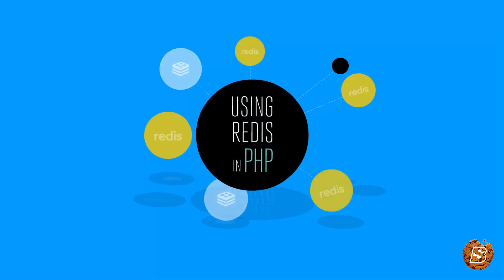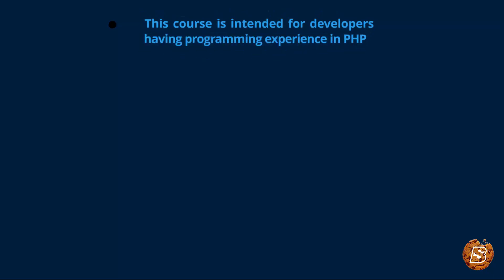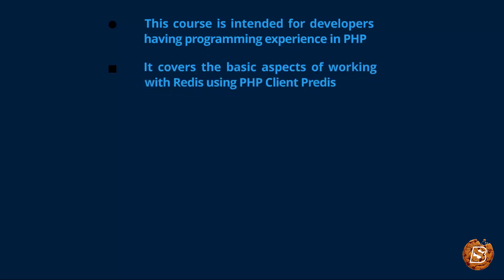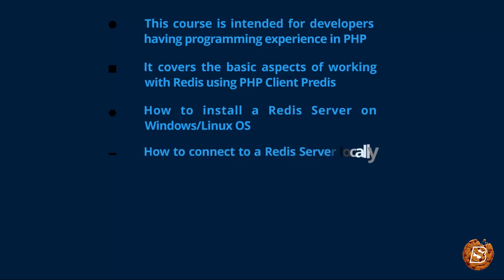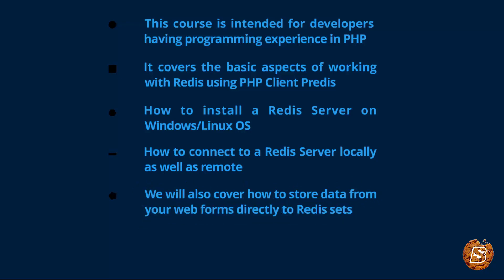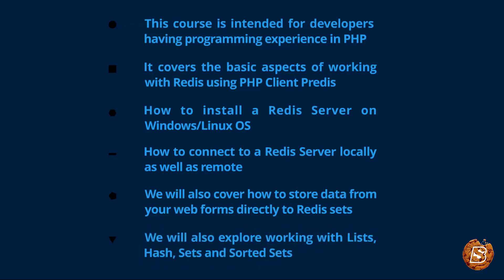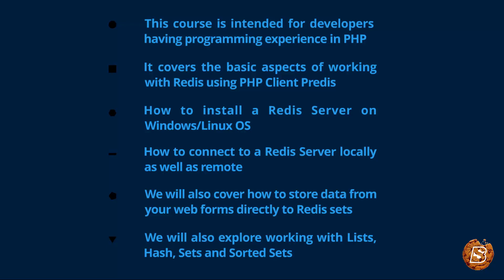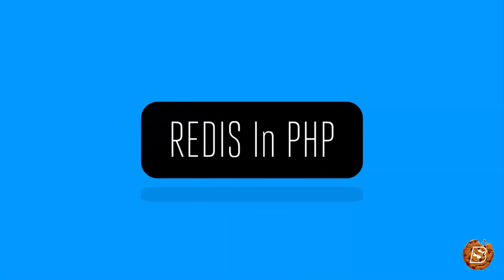1. Redis 101: Boosting PHP Performance with Redis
Boosting PHP Performance with Redis: An In-depth Introduction to Redis Integration in PHP Applications